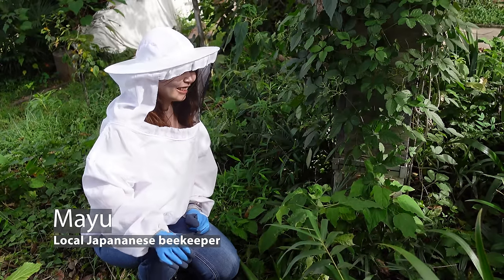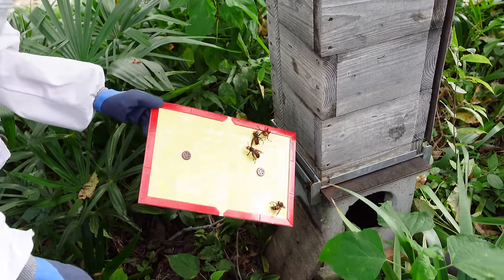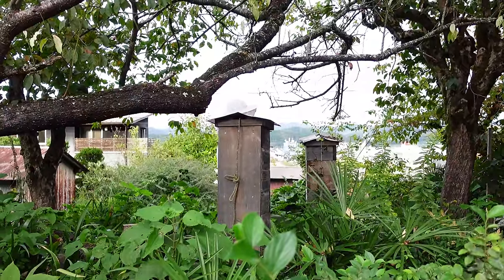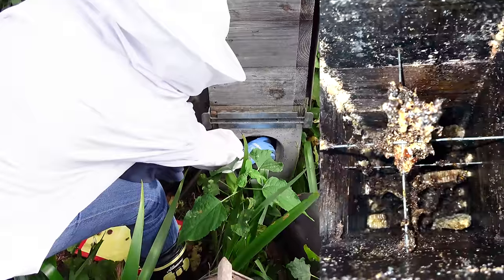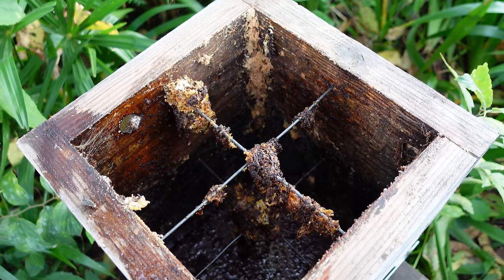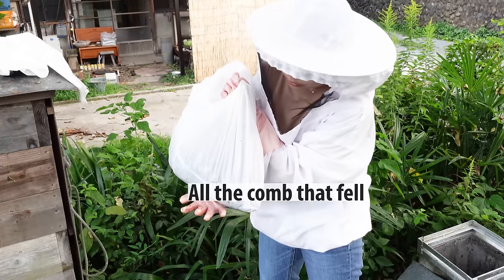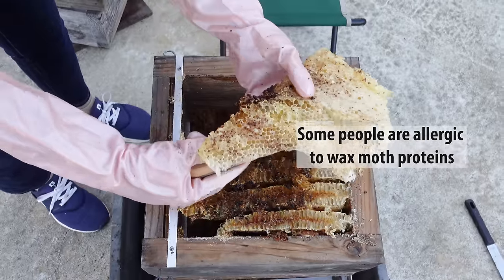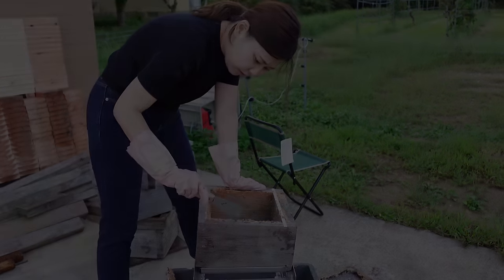Why are giant hornets poking their heads into this beehive?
Join Mayu, a local beekeeper in Japan, as she observes a peculiar phenomenon of giant hornets poking their heads into a beehive. While it's common for hornets to attack beehives, this video allows us to see how this situation presents differently. In this video, Mayu investigates why the giant hornets are intently poking their heads into the hive.